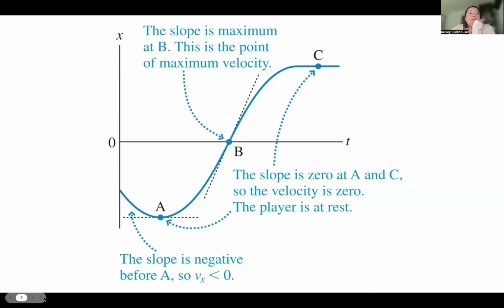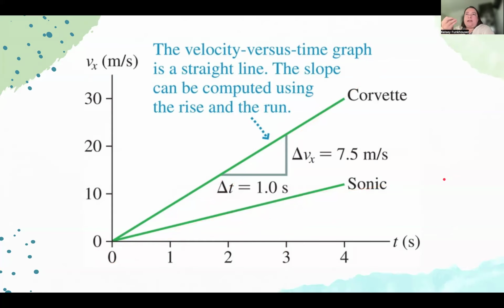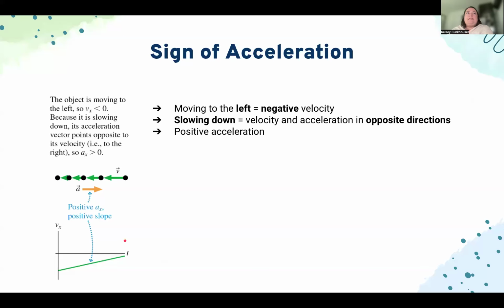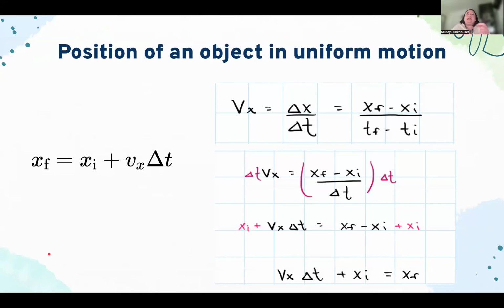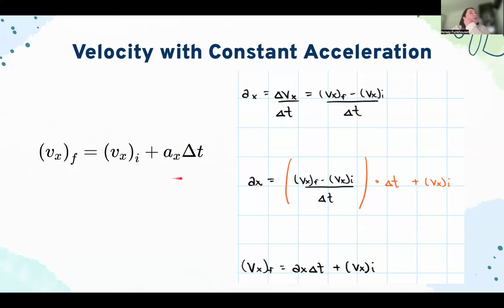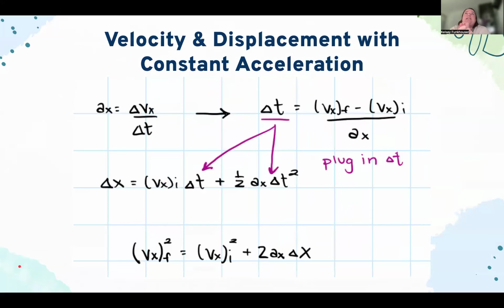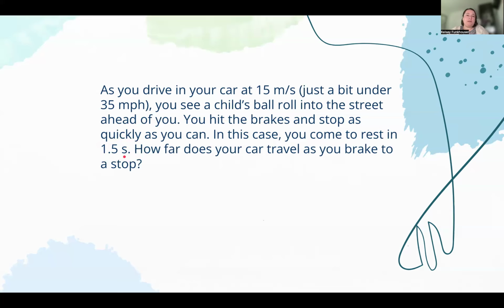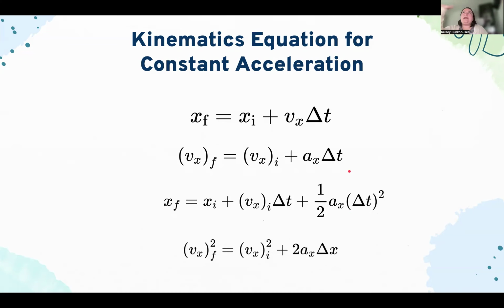Physics 139 - Motion and Acceleration